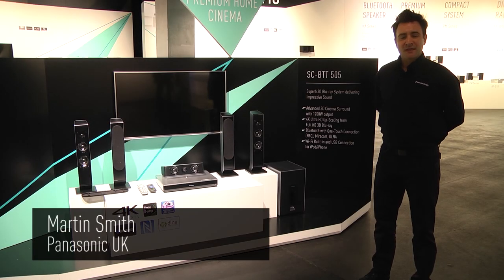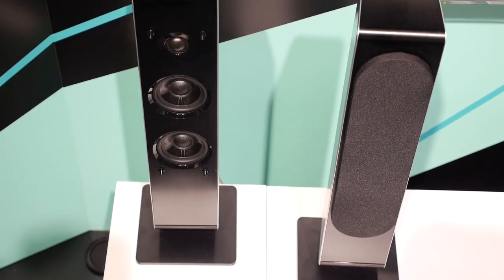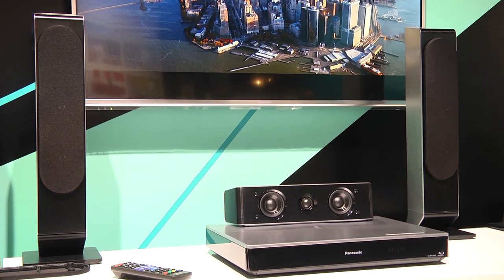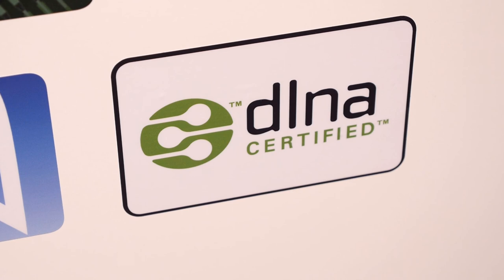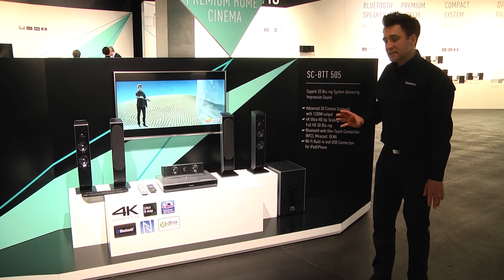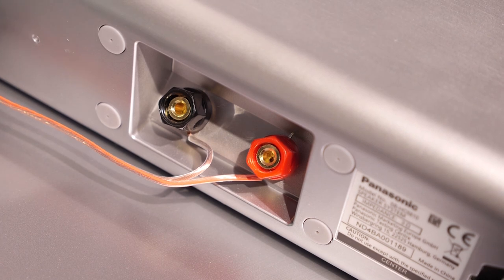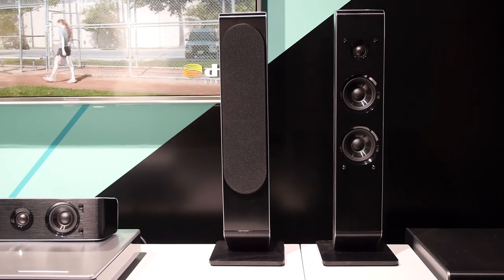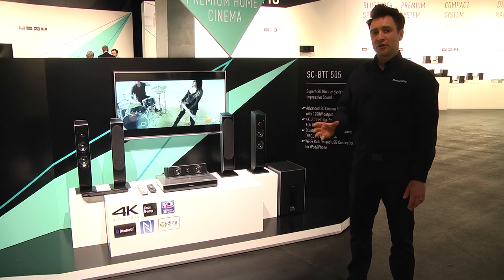Panasonic Convention 2014 - Panasonic Home Cinema System - Overview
Drumroll! Introducing our new SC-BTT Home Cinema Systems including the BTT505, BTT865 and BTT885. They are 5.1 one-box solutions for all your Home Cinema needs. It includes 4K up-scaling so it can convert your favourite High Definition DVDs to 4K. In addition it has media sharing capabilities including DLNA, NFC and Bluetooth.

Made to look great in the living room, it also provides top quality sound with the use of our very own Lincs D-MP technology.